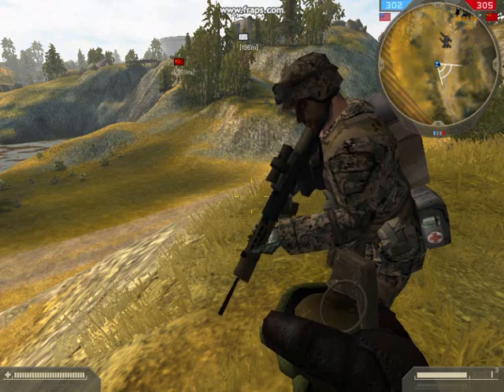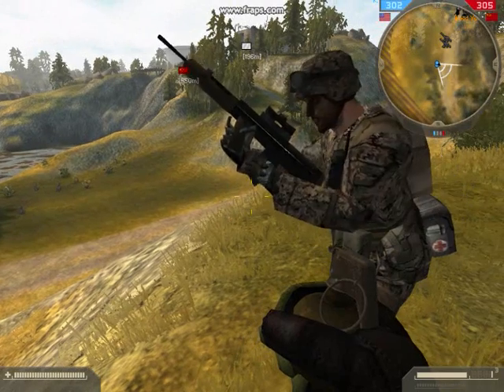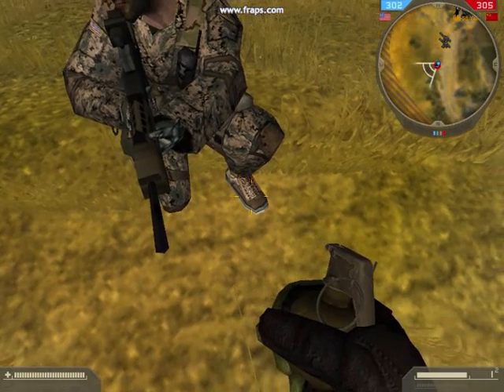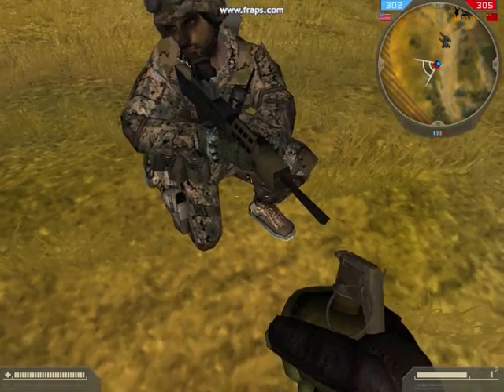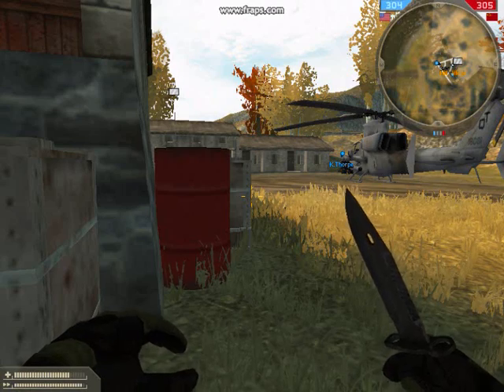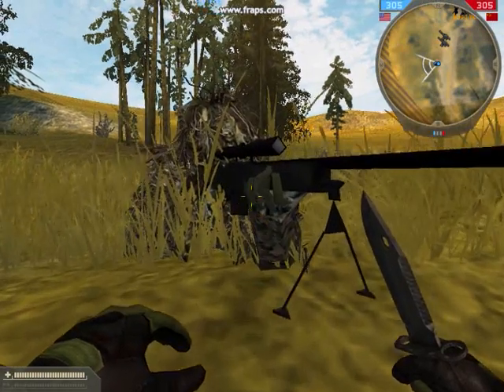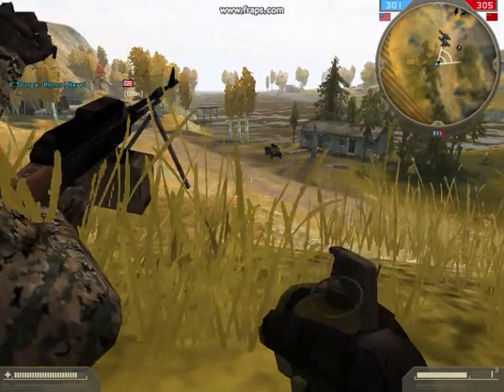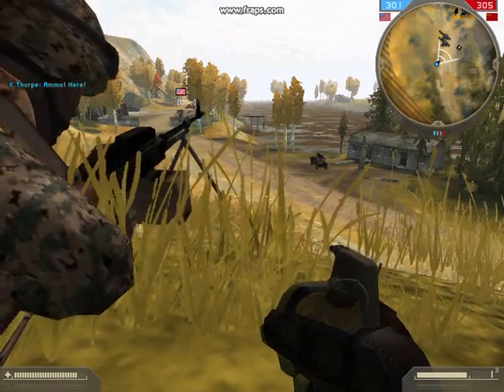BATTLEFIELD 2 MCNABBED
Battlefield 2 and Andy Mcnab explains weapons used by British Forces.